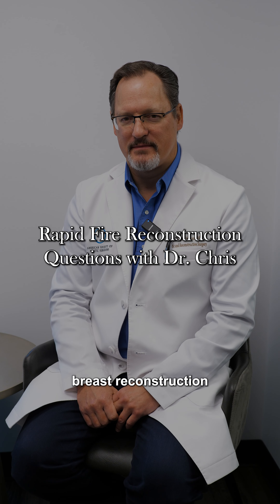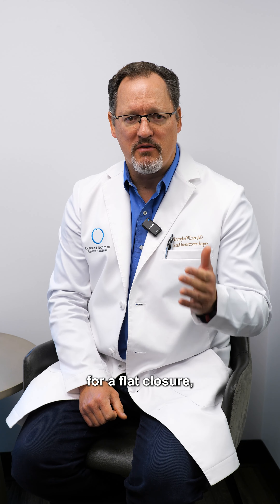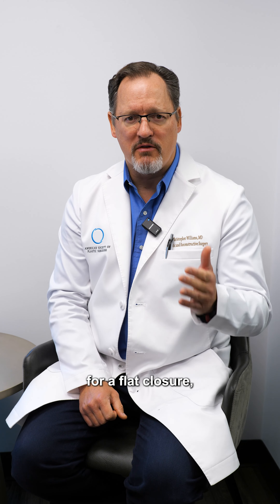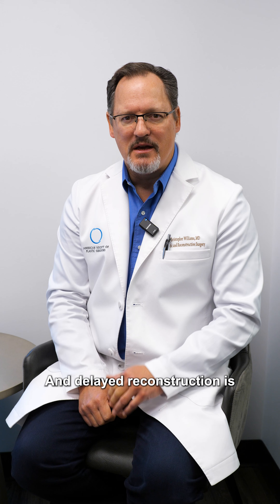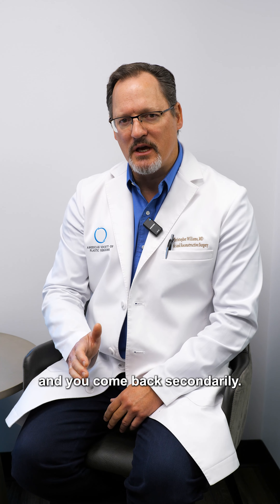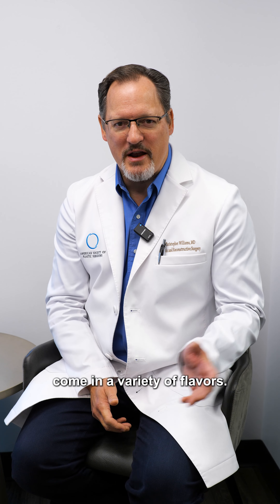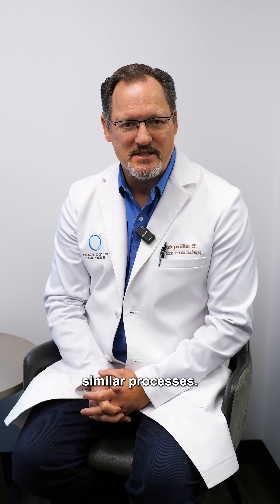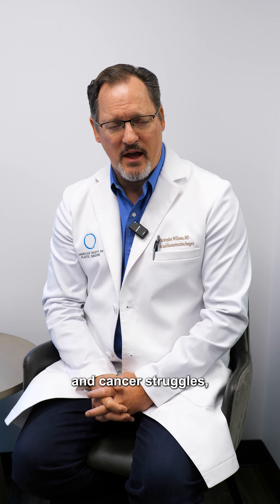Rapid Fire FAQ for Breast Reconstruction | Park Meadows Cosmetic Surgery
Dr. Chris Williams answers your rapid fire breast reconstruction questions.

Park Meadows Cosmetic Surgery
7430 E. Park Meadows Drive, Suite 300